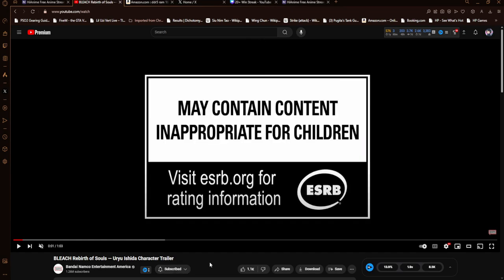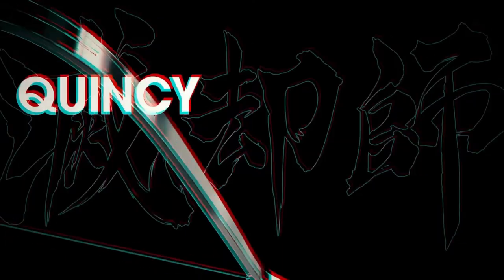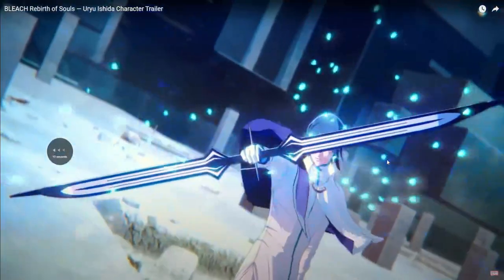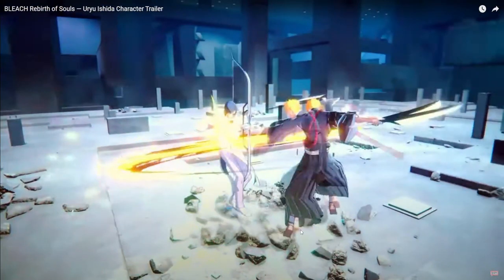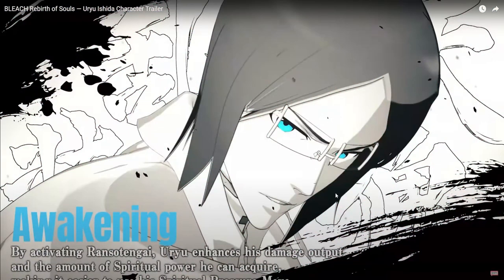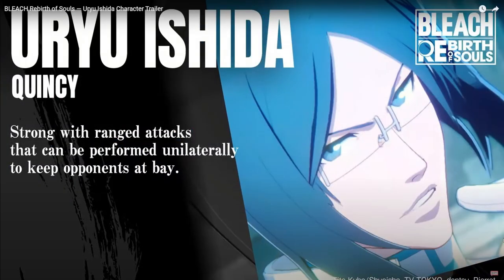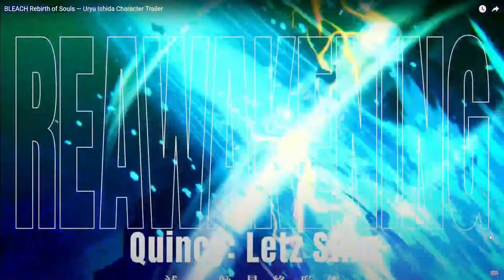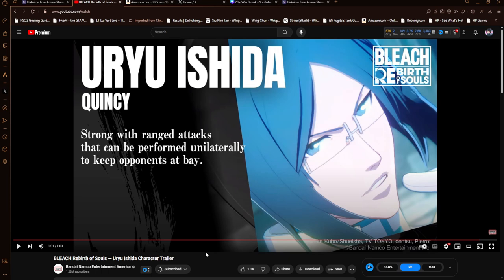Bleach Rebirth Trailer: Captivating Uryu Ishida Reaction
Watch as a newcomer reacts to the captivating Uryu Ishida in the Bleach Rebirth trailer. If you're a fan of Bleach, you won't want to miss this reaction video!